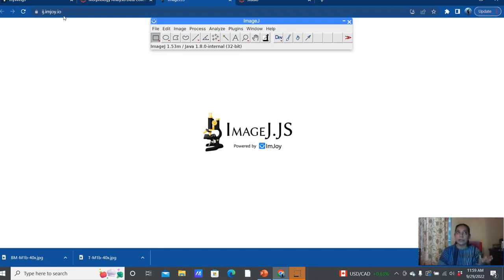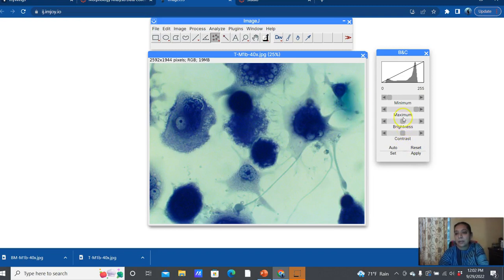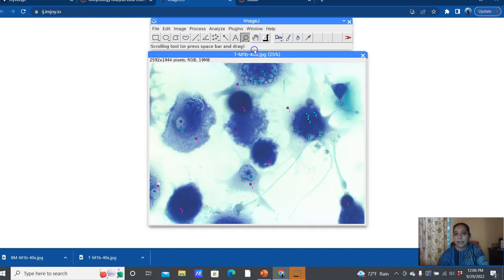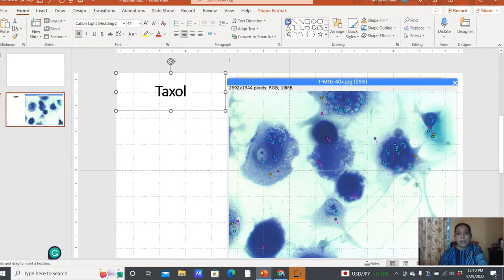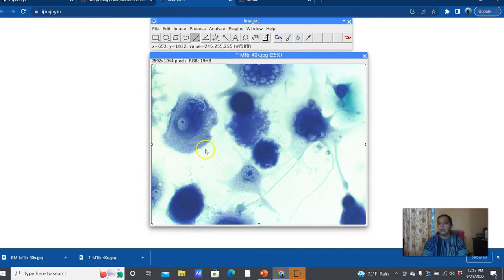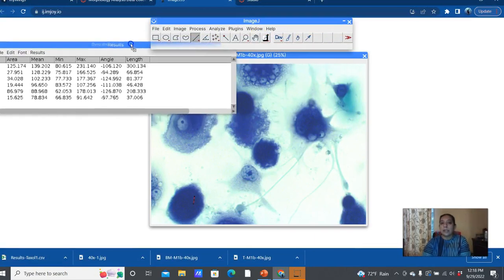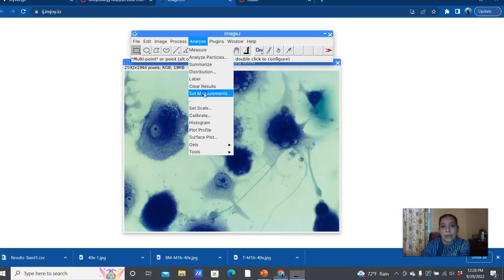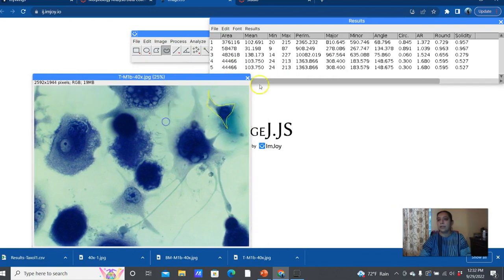ImageJ Browser for Morphology Analysis